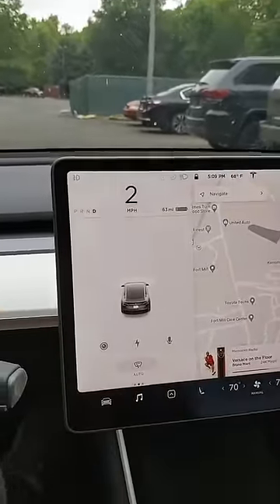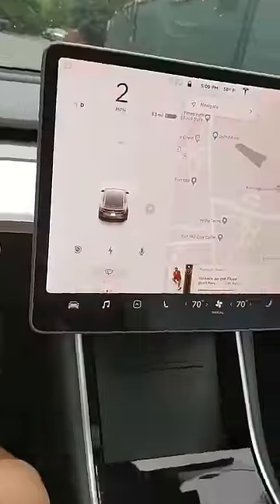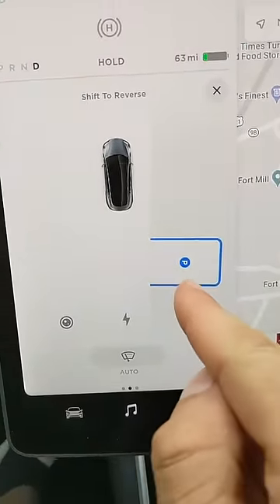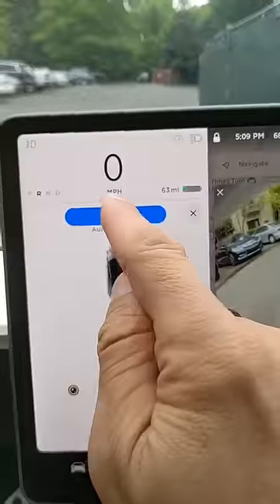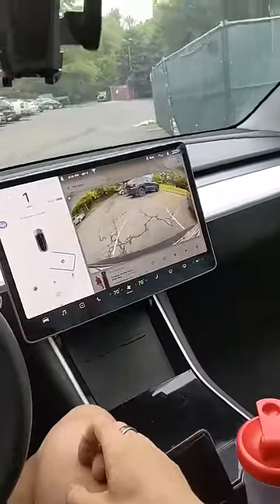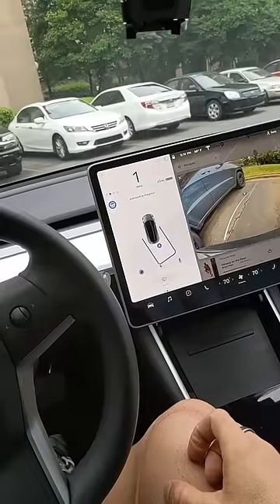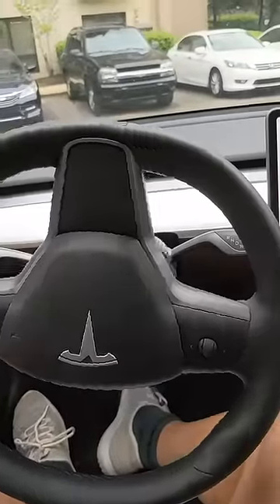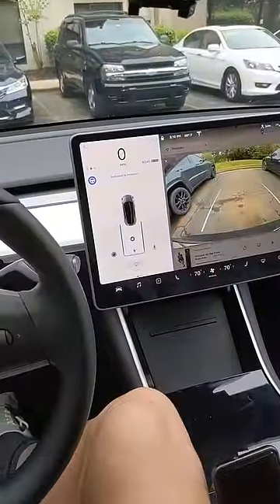Tesla Model Y Auto park feature (by instagram sam.stolt)